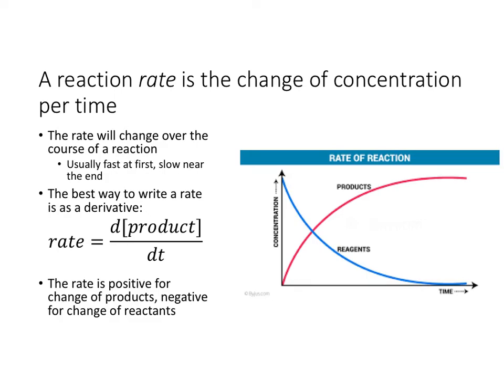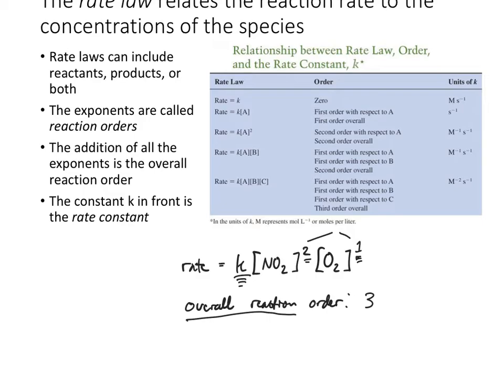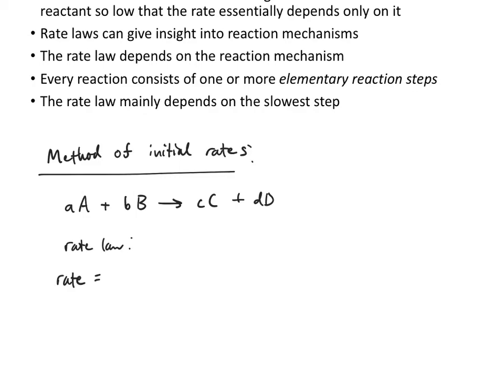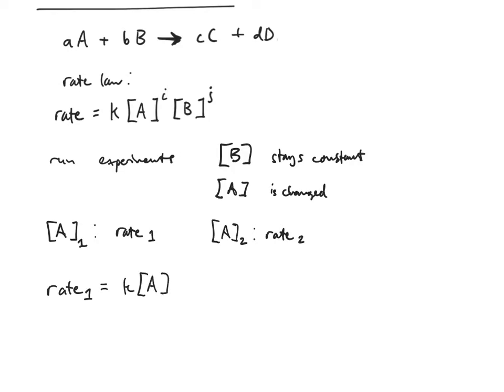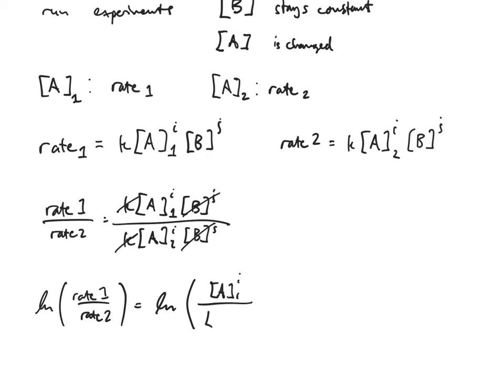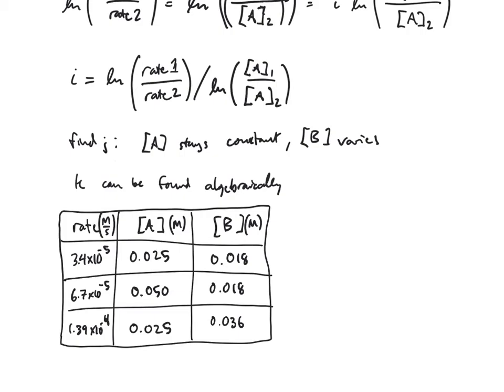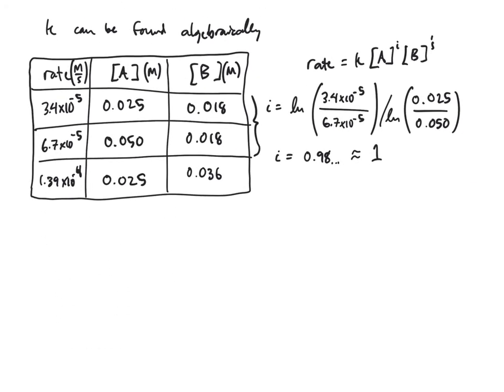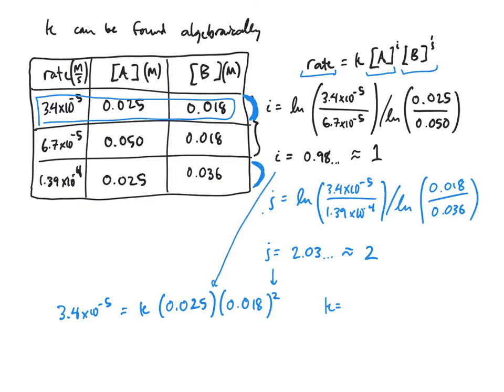CHE3025 Lecture Chapter 18 Day 1 Video 2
rate constant units, method of initial rates